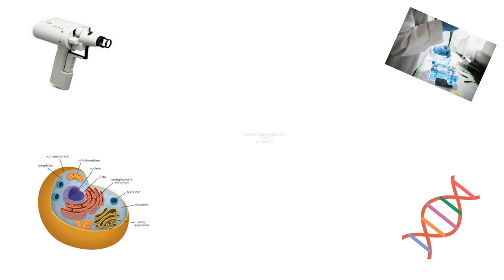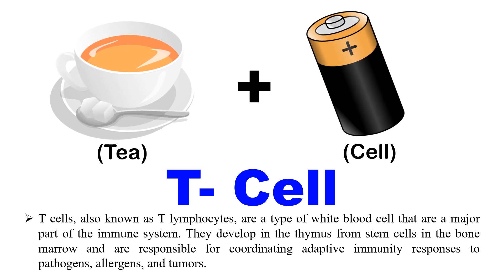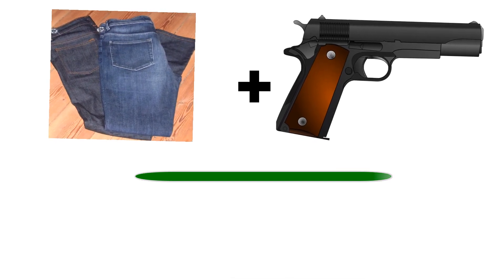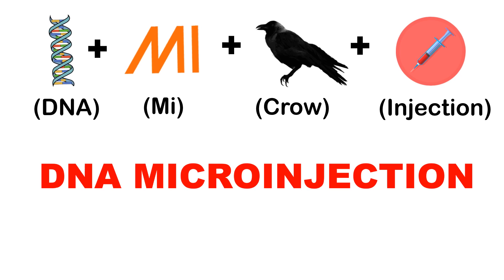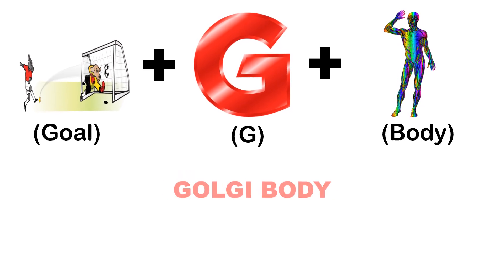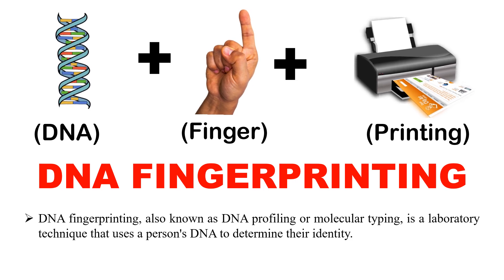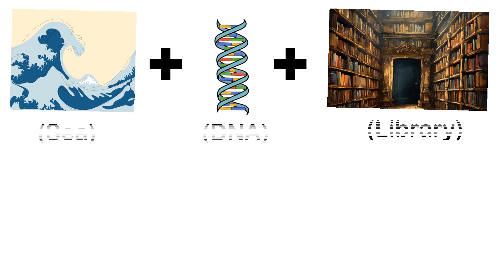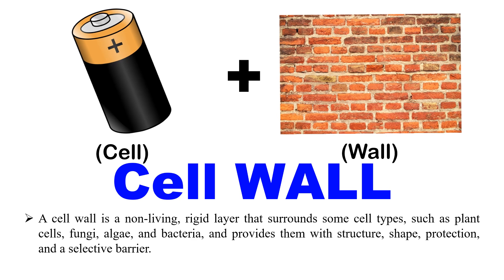Guess the scientific terms by emoji challenge | Biology quiz | Science quiz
Can you guess the scientific terms by emoji | Biology quiz | Science quiz

Emoji challenge or puzzle or game
Brain teasers
Science riddles